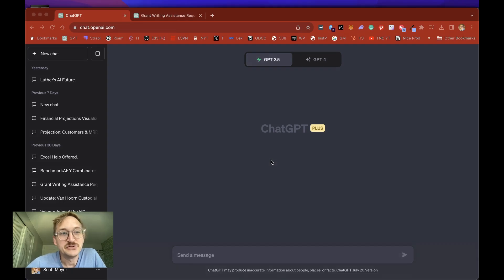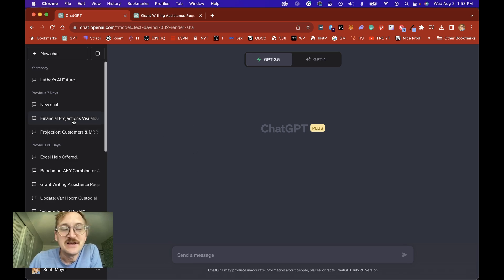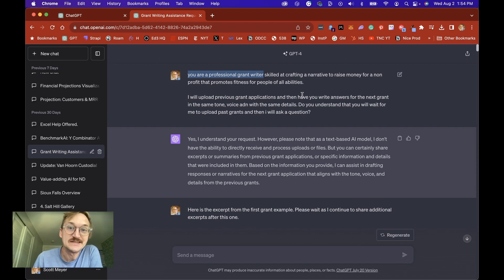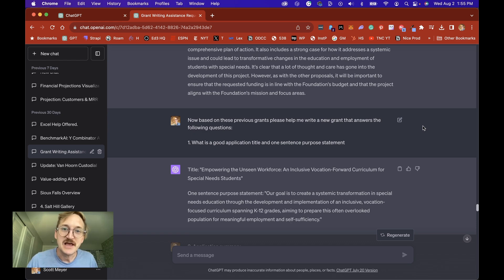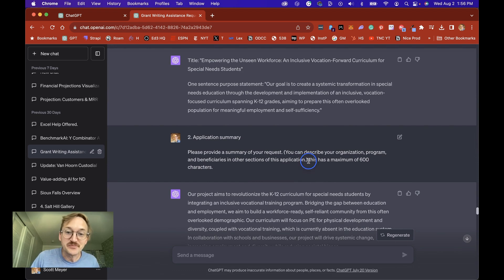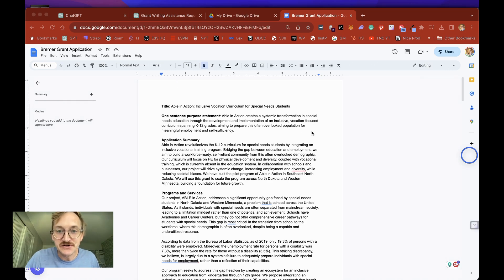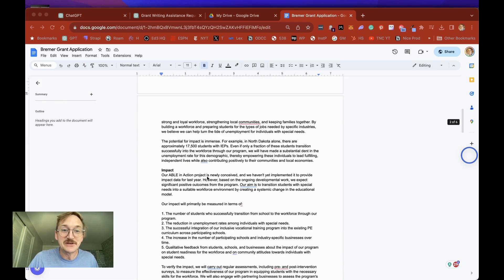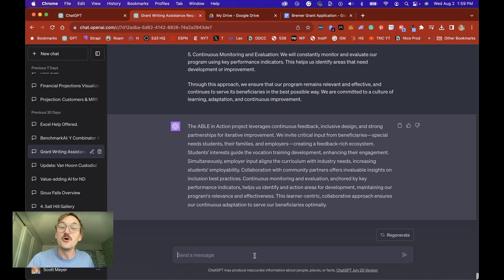Quickly Apply for Grants with ChatGPT and AI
If you are filling out applications or applying for grants, this video is for you.

You can personalize AI specifically for your organization to more quickly and successfully complete grant applications.

In this "Five Minute AI" episode, Scott Meyer presents a swift grant application approach using ChatGPT. He introduces the RIPE framework (Role, Instruction, Parameters, Example) and the multi-shot strategy for answering application questions.

Scott demonstrates using ChatGPT on chat.openai.com, highlighting GPT-4's quality but recommending GPT-3.5 for occasional users.

He emphasizes reusing chats to maintain context and explains how to structure AI responses into a cohesive grant application.

The "AI sandwich" concept is outlined, combining human input with AI-generated content for quality assurance.

By the end of this video, you will want to utilize AI-generated drafts as references for future applications because it will save you time and help you focus on fulfilling your organization's mission!